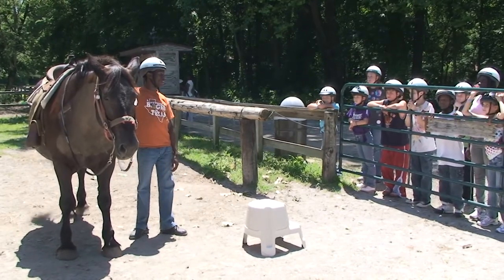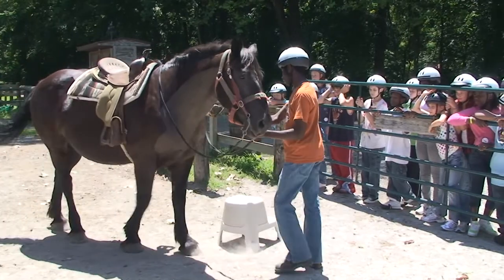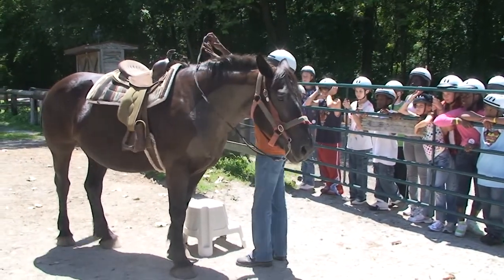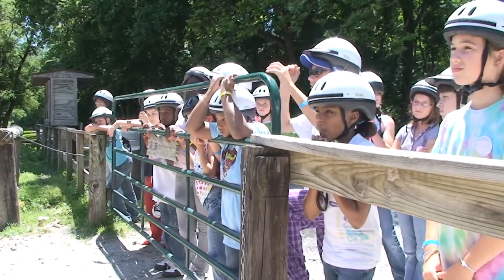On A Trail Ride! (Mon. Week 4 2009)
There are a lot of ways you can spend time with horses at Camp Tecumseh.

You can spend most of your camp day with Horses at Equestrian Camp.  You can choose to spend one of your clinic periods with them and sign up for Horsemanship Clinic.  Or, if you just want to spend a little time with Horses or you've never ridden before, then you can choose to go on a trail ride!

Trail rides don't take any special skills and it's a great way to see if you like riding on horseback.  Who knows... you might find that you, like so many, have a lifelong love of horses.